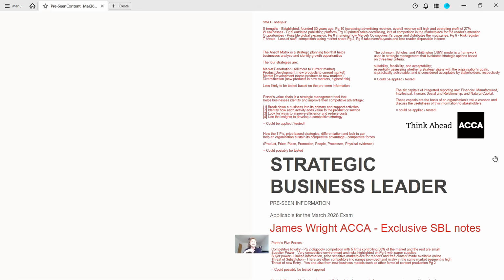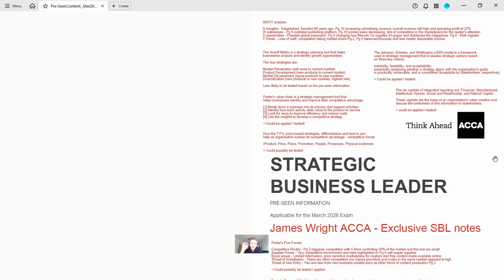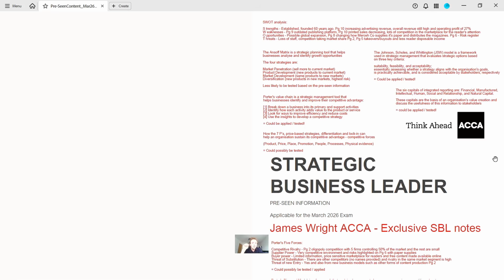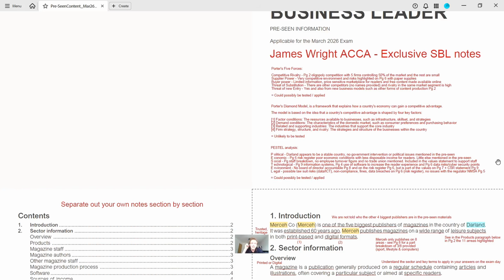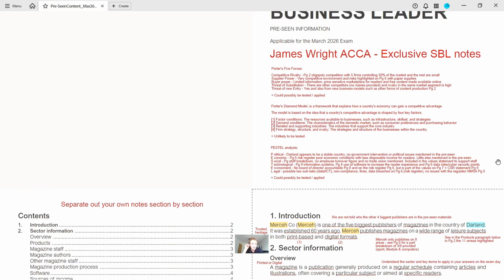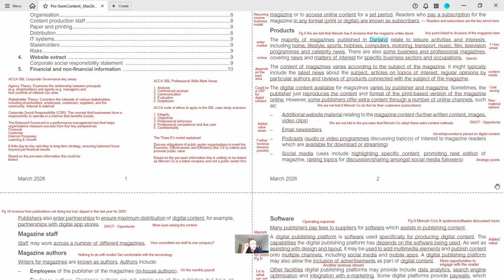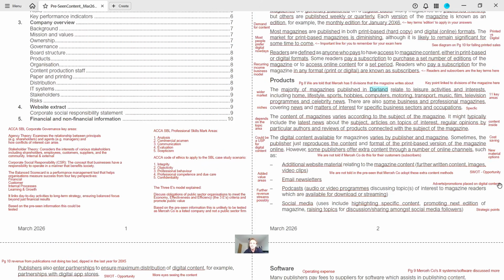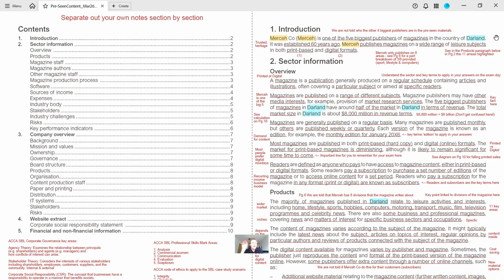ACCA SBL March 2026 tutor analysis of Merceh Co pre-seen - Part 1 | How to pass ACCA SBL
👉 Download my exclusive ACCA SBL March 2026 (Merceh Co) pre-seen notes in the video

James 👋